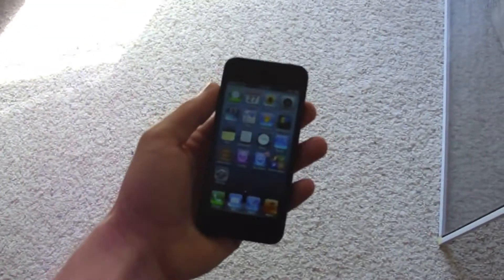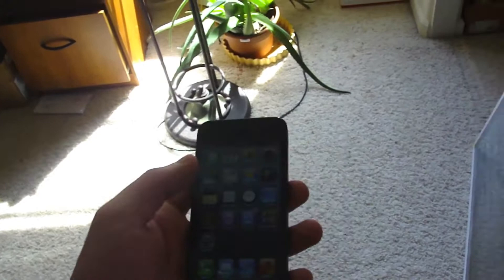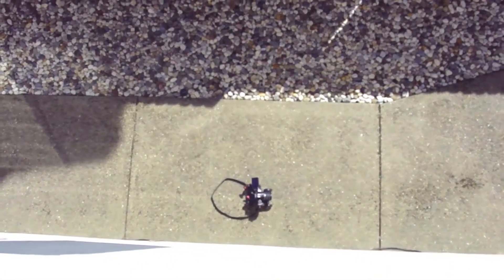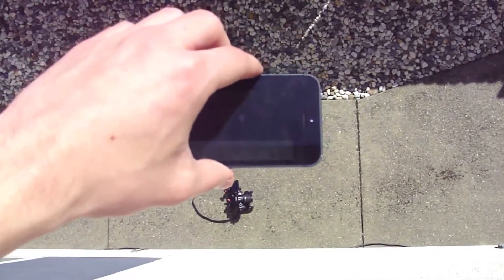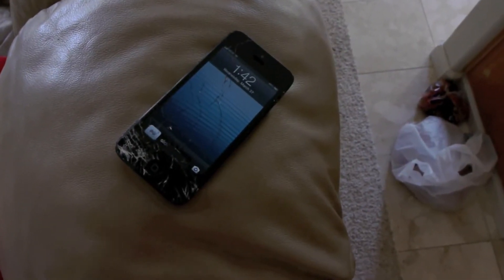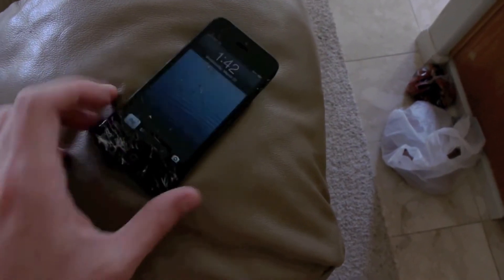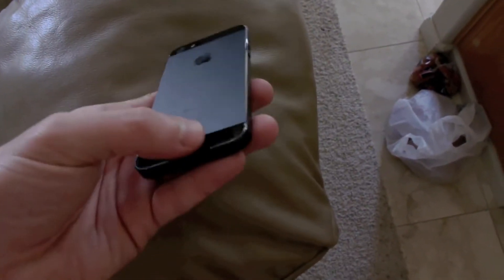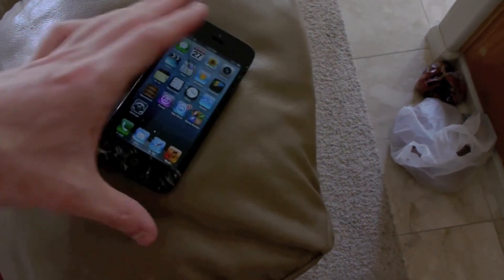iPhone 5 сбросили со второго этажа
Очередной краш-тест яблочного смартфона.
Исправный iPhone 5 без защитного чехла уронили со второго этажа. Смартфон приземлился на левый нижний угол, в результате чего получил повреждения. После этого проверяется его работоспособность.